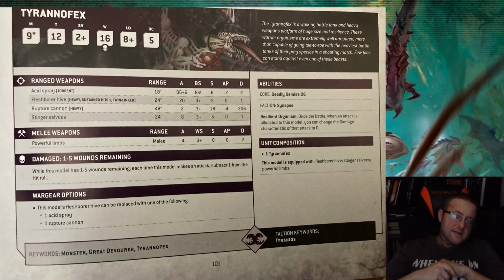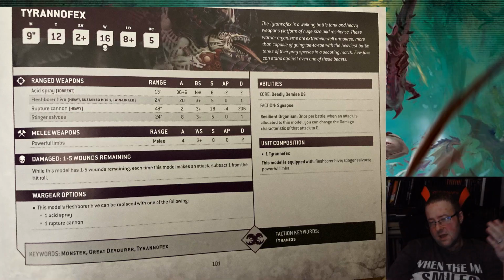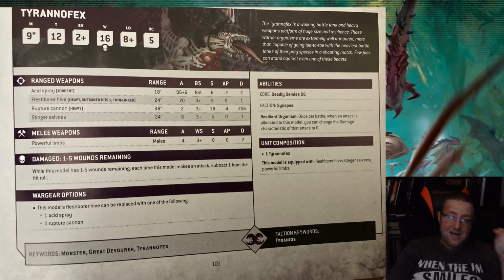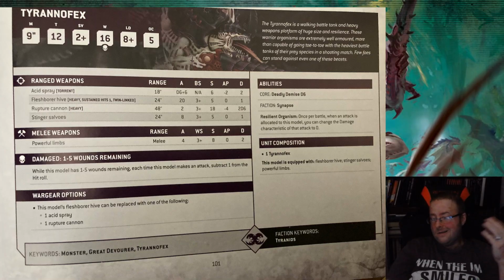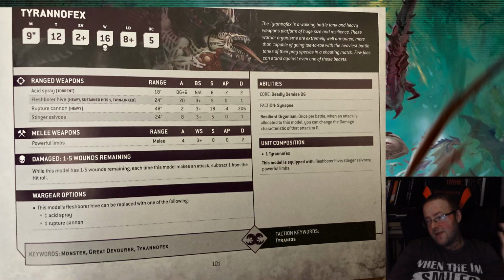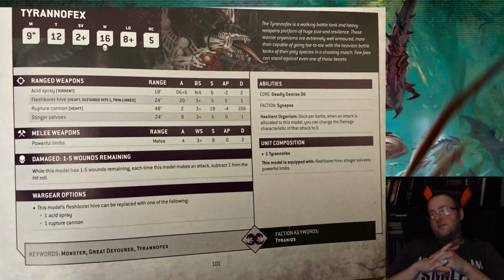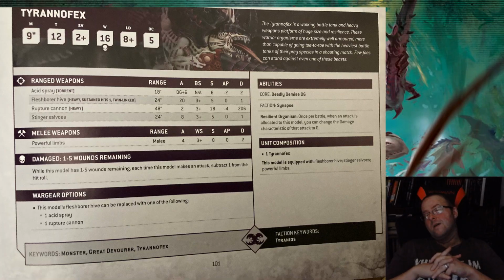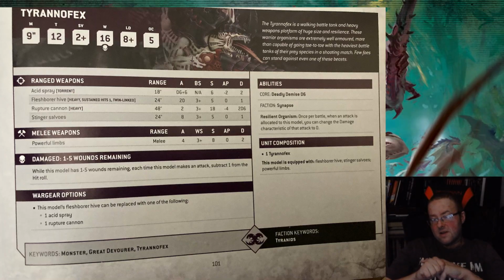Lets Talk: Tyranid Tyranofex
Acid Spray or Rupture Cannon ?